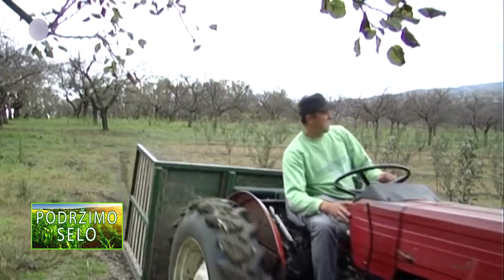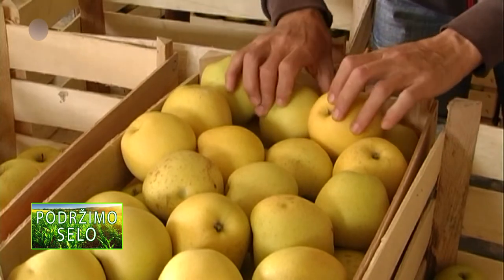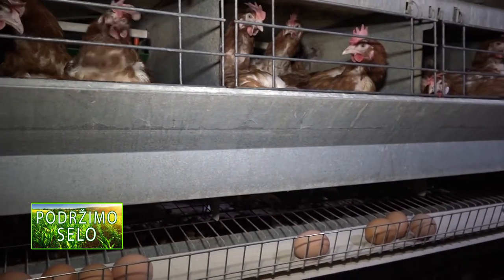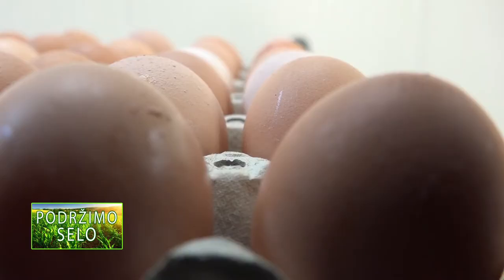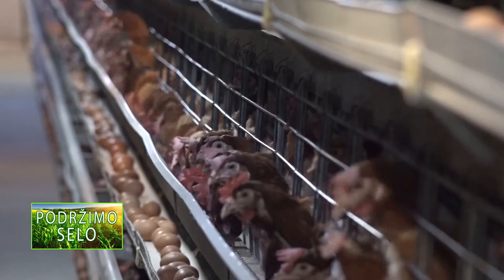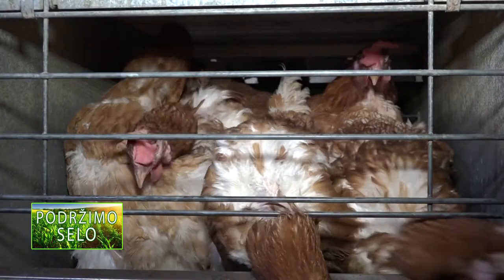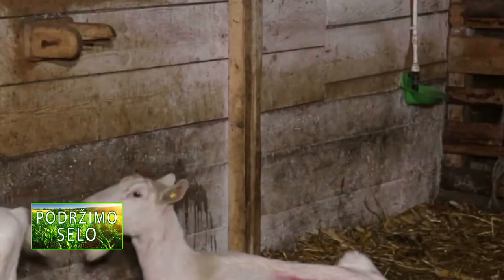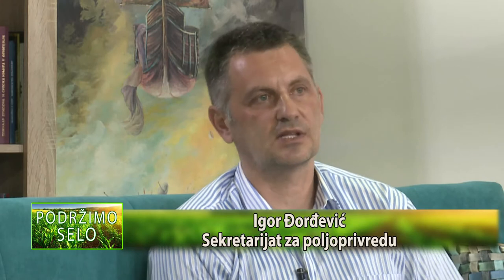Podržimo selo 54.emisija